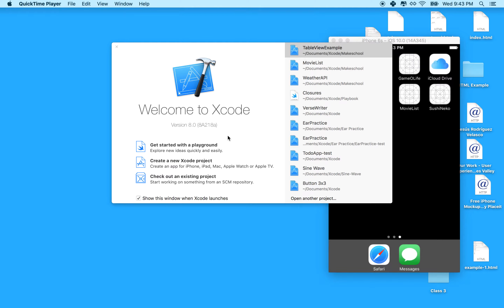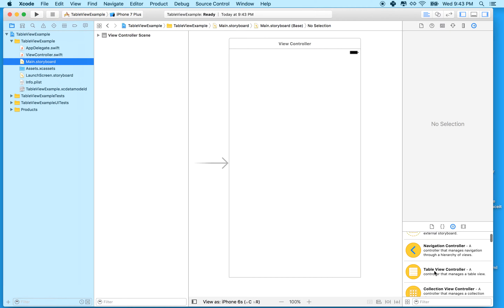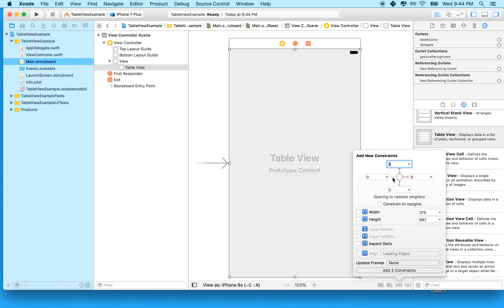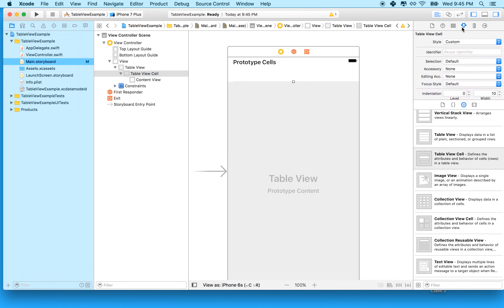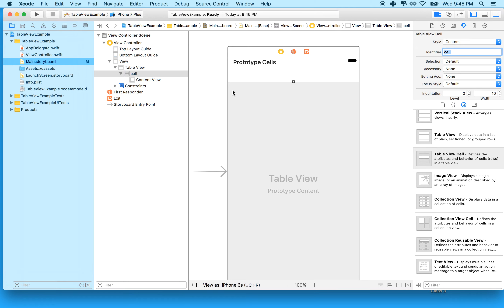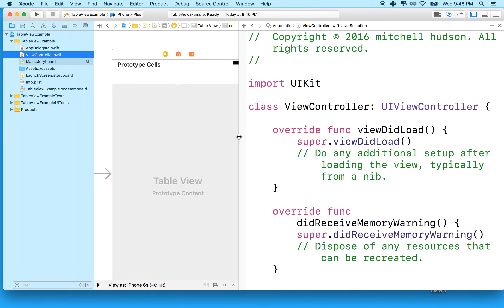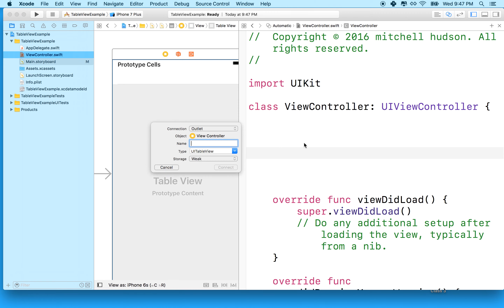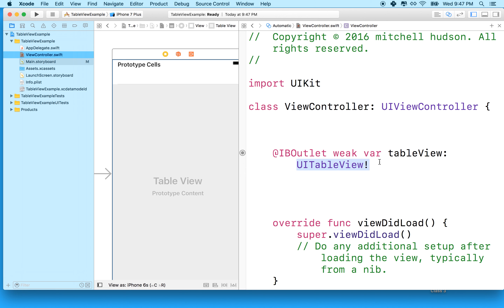01 TableView Setup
Setup a tableview with Xcode 8